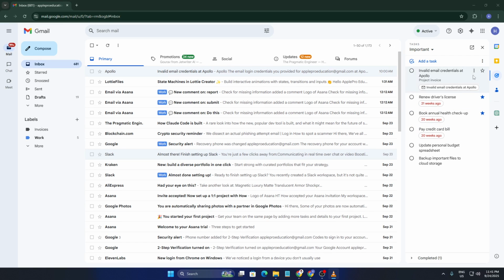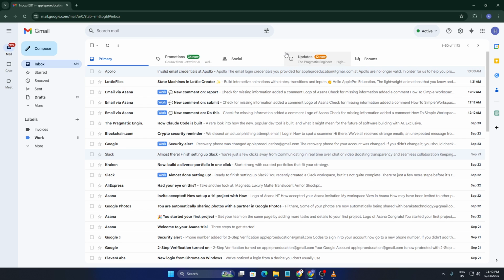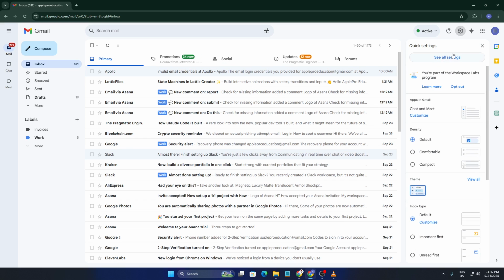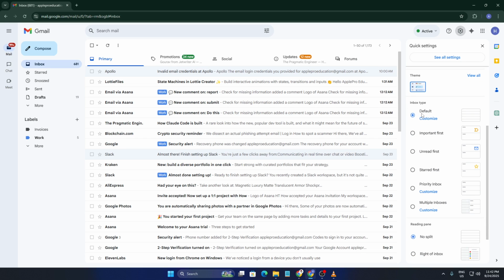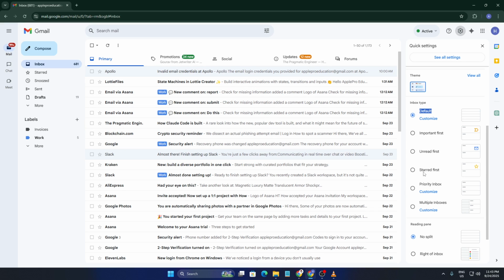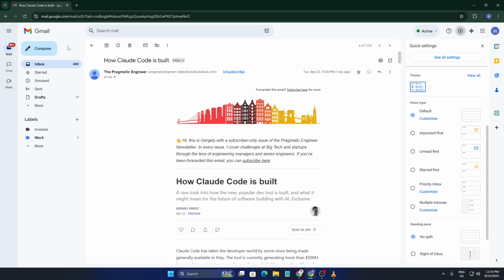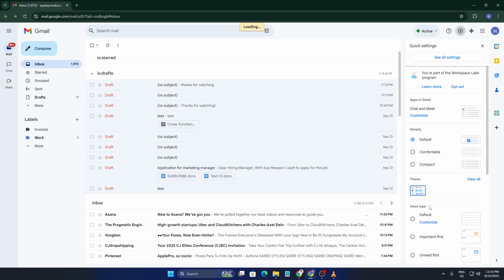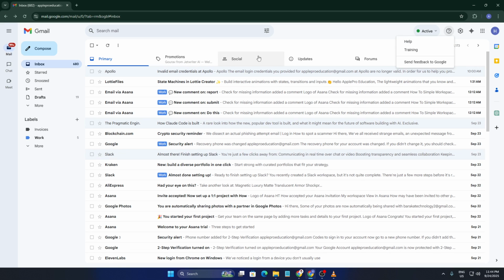How To Change Your Inbox Layout in Gmail - 2025 (Quick & Easy)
"How To Change Your Inbox Layout in Gmail
In this video, you will learn How To Change Your Inbox Layout in Gmail step by step. We’ll guide you through customizing your Gmail inbox layout, switching between default, priority, and compact views, and adjusting display density for a cleaner look. This quick Gmail tutorial will help you organize emails more effectively and improve your productivity.